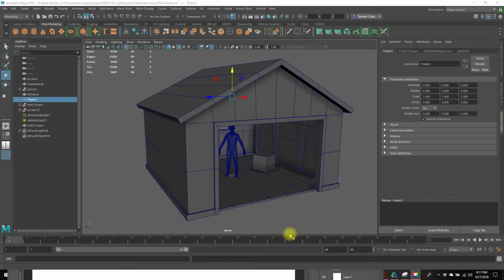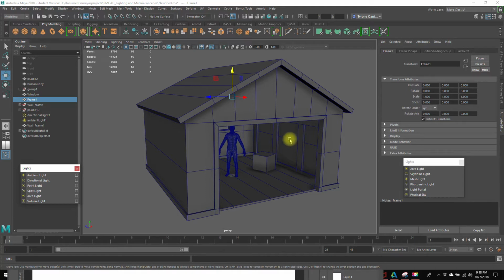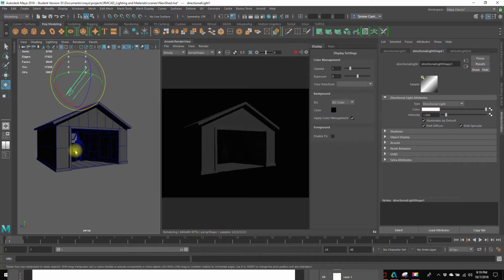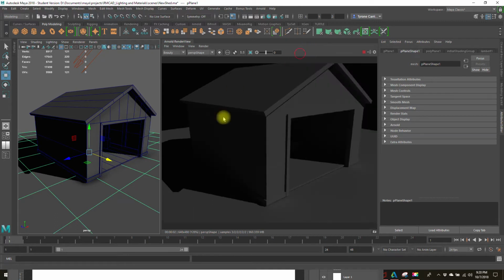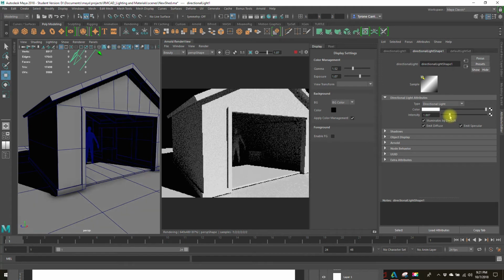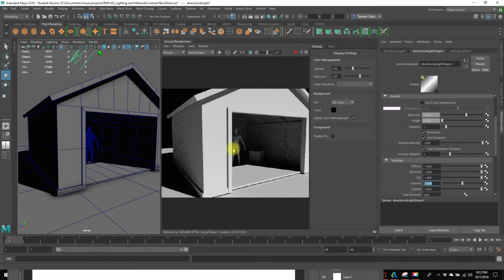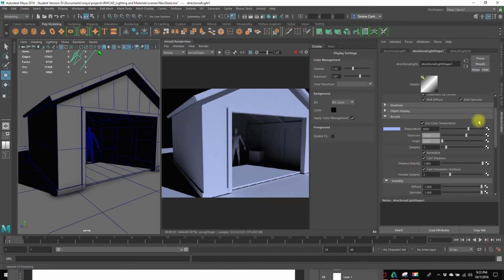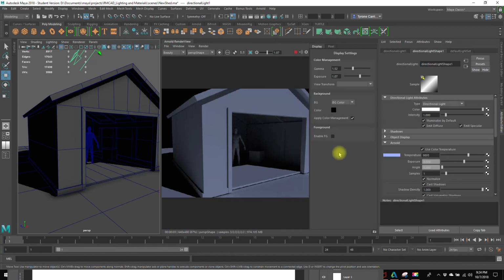1 Directional Lights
This video goes over using a directional light for lighting. A directional light is a light that's everywhere but going in one direction like the Sun (from our perspective).